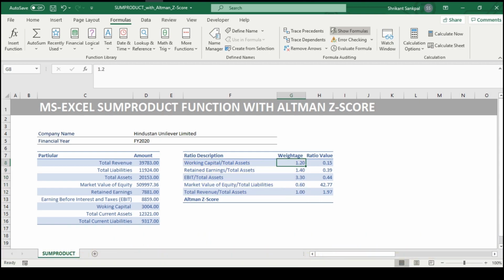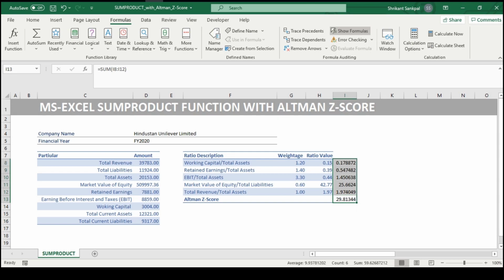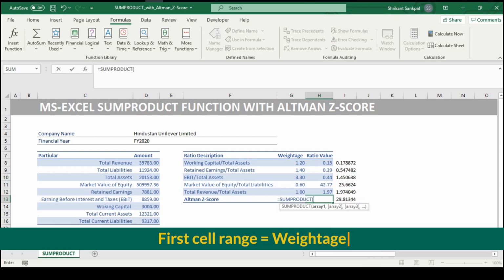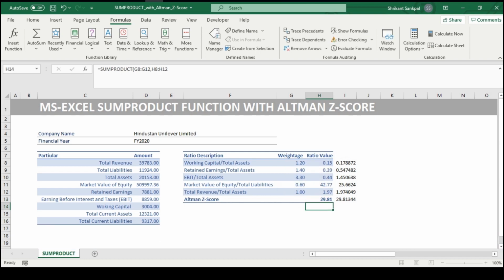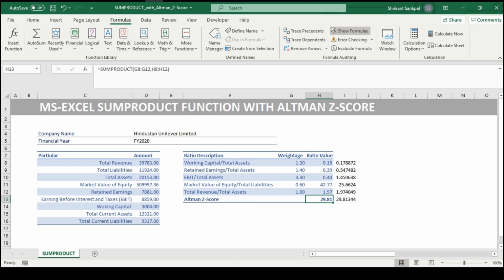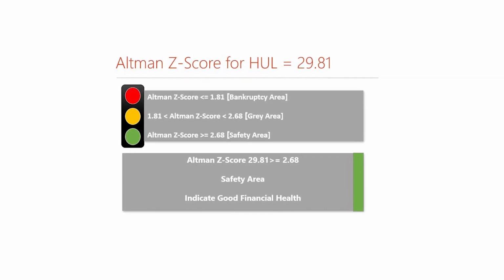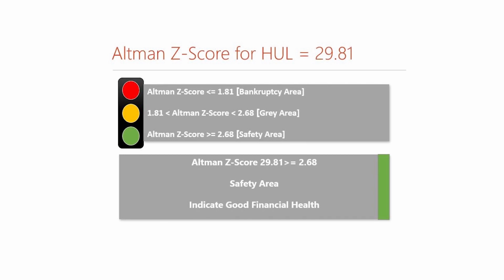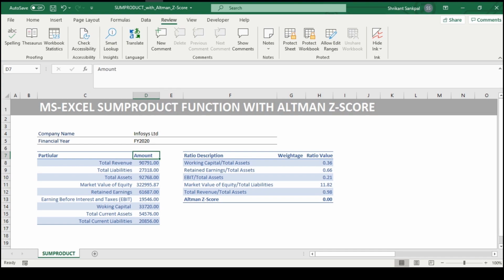SUMPRODUCT function in MS Excel using Altman Z-score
In this tutorial session, we are Explaining the working of SUMPRODUCT in MS Excel, While also explaining the working of Altman Z-score.